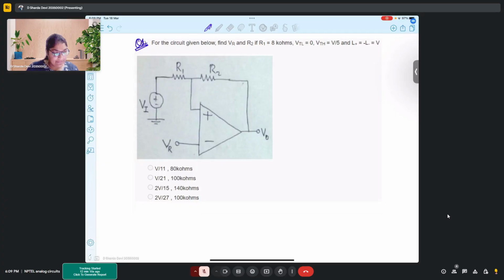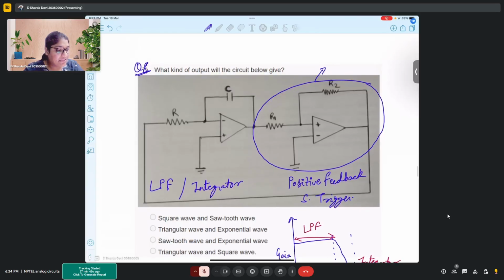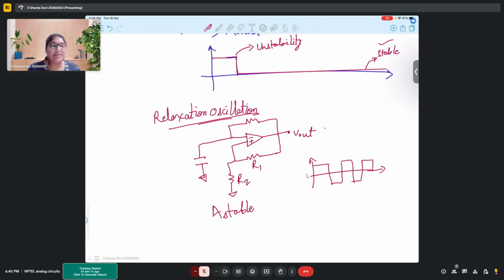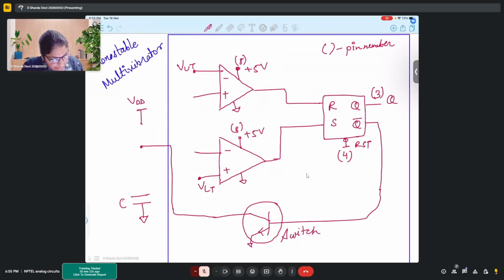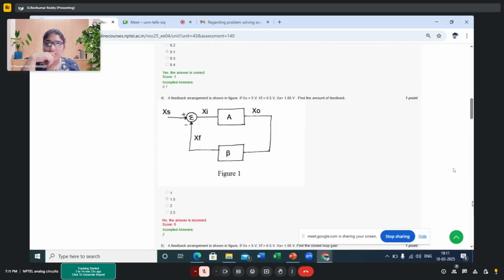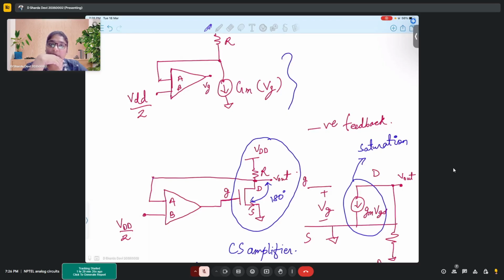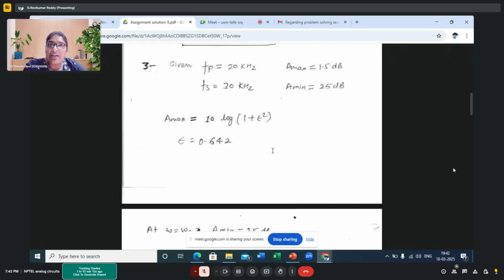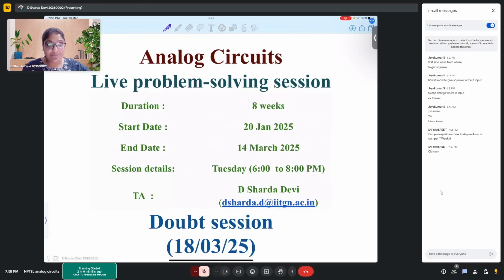Live Problem solving session: Analog Circuits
This is the live session video for Analog Circuits